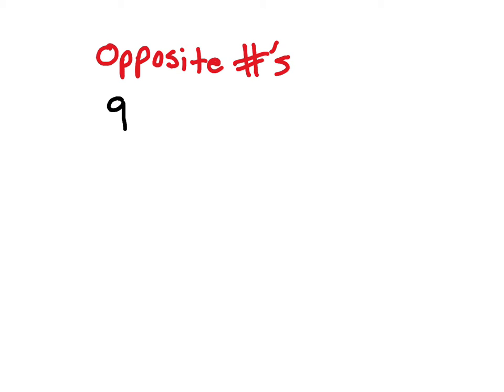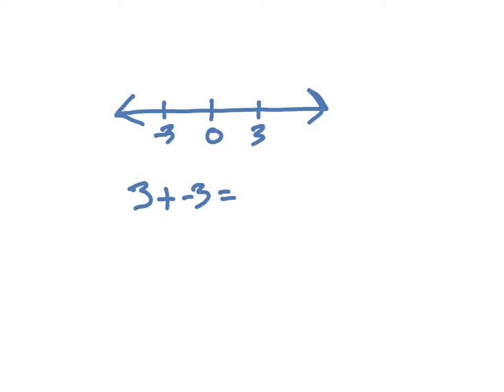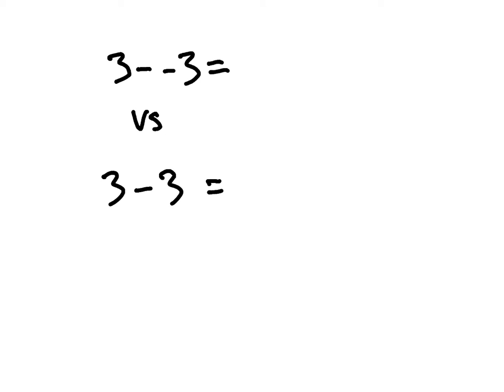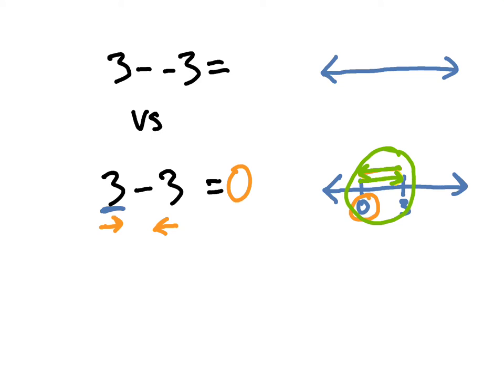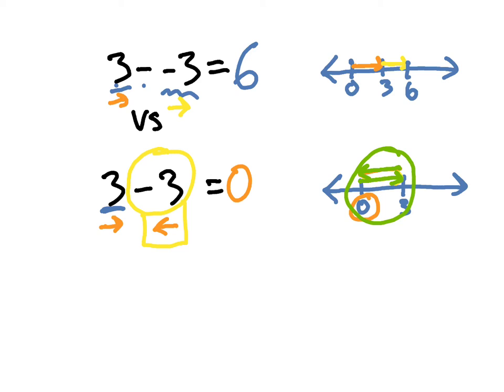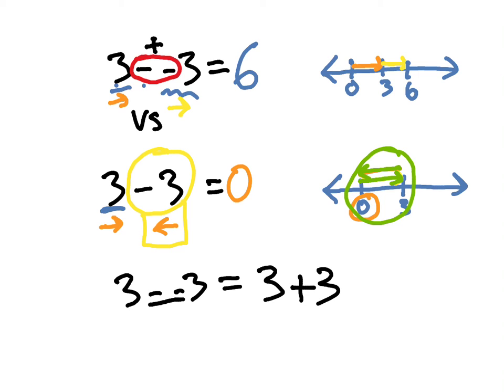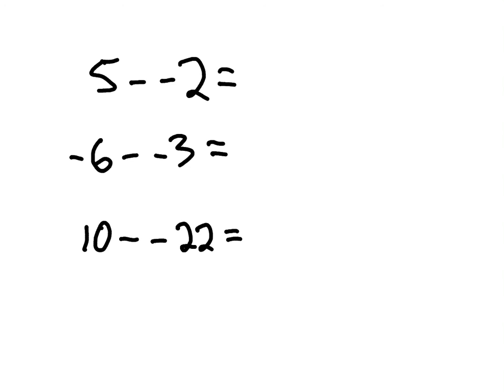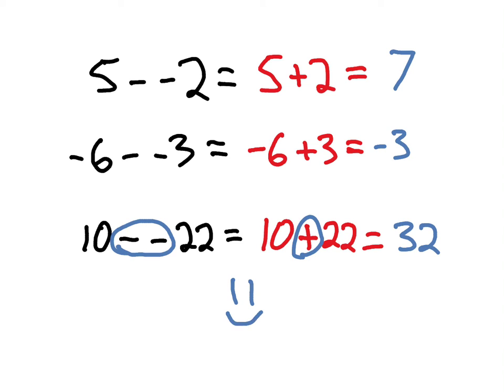Opposite Numbers and Operations